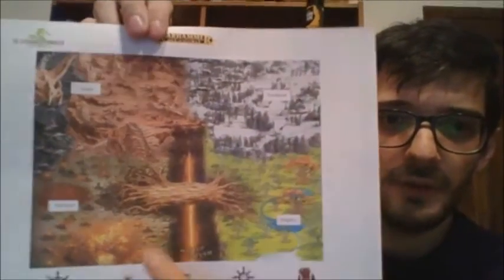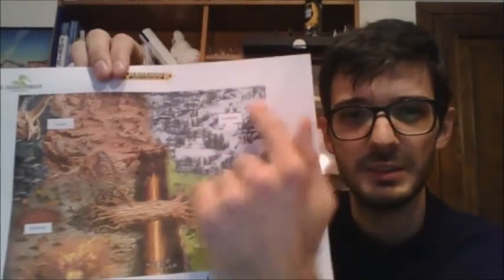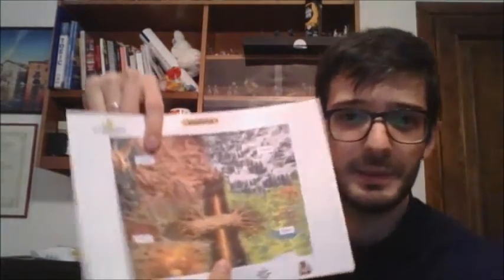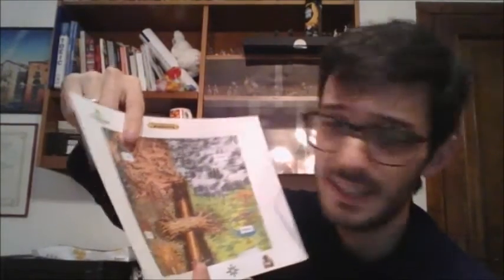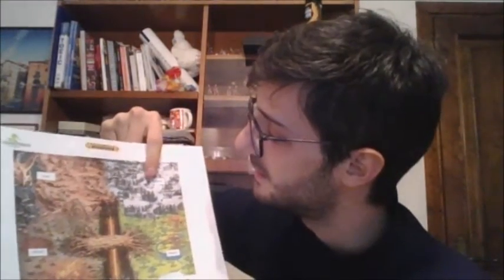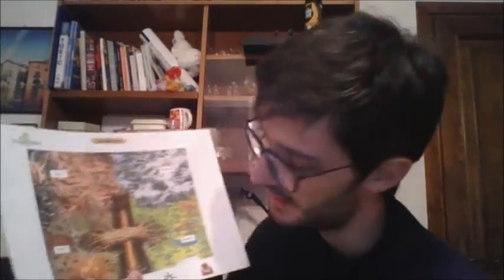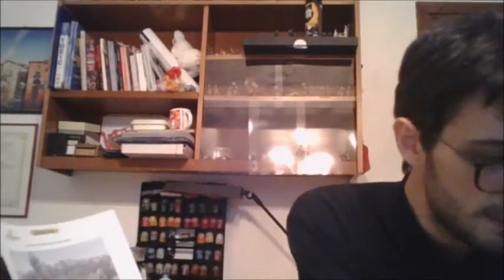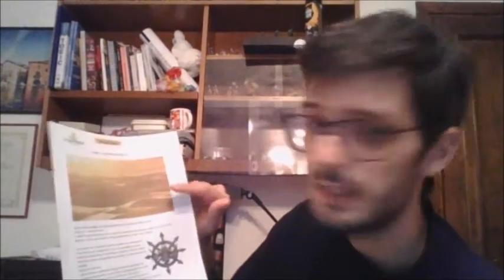AGE OF SIGMAR CAMPAIGN - PART 2 - THE MAPS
How to create a map for Age of Sigmar Campaign. Which is your favourite territories?
you can follow me also on twitter and istagram. search: settrarules
During the video I mentioned Tyler Mengel.